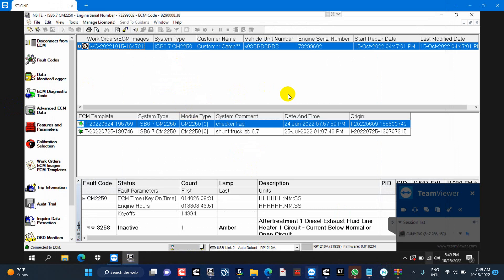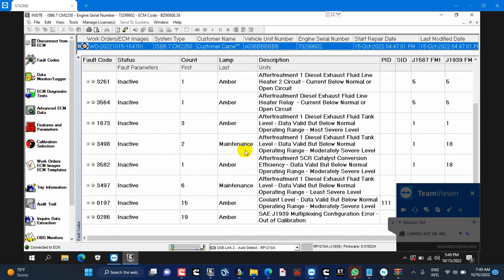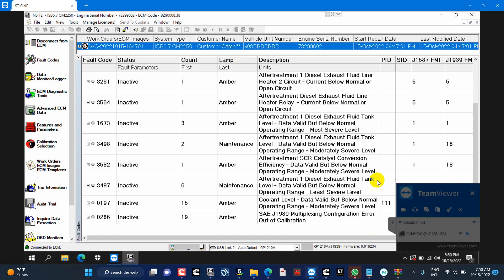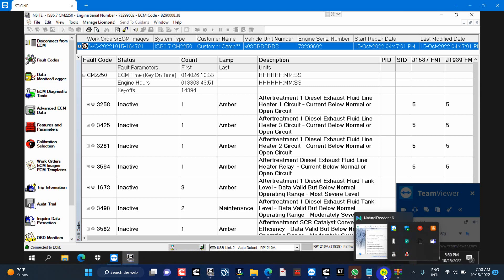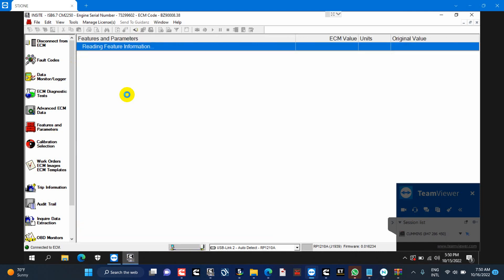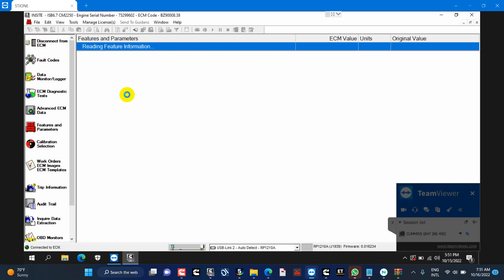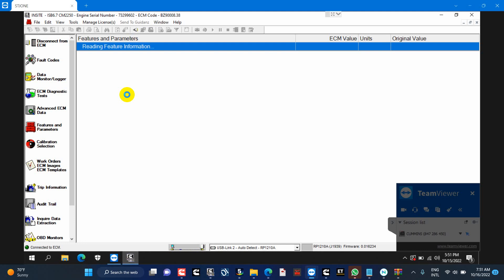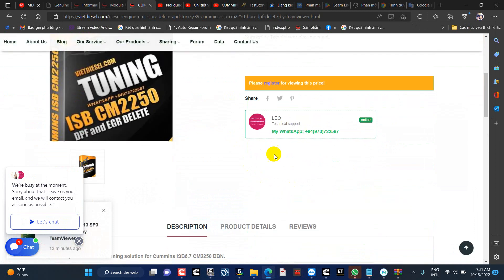CUMMINS ISB CM2250 BBN DPF Delete by INSITE 8 7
We provides the best tuning solution for Cummins ISX CM871 , CM2250 , CM2350 CM876 , CM870 , CM875 , CM2150 .And all other new cummins engine. We offer dpf delete, egr delete, hp upgrade, We did this job many time so we can make sure 100% after work your engine will work excellent.
VIETDIESEL  -  WORLDWISE DIESEL SERVICE
Business, Diesel Emisson Delete , Diesel Software, Diesel Laptop
Related key phrases